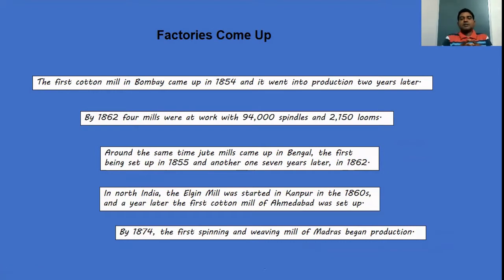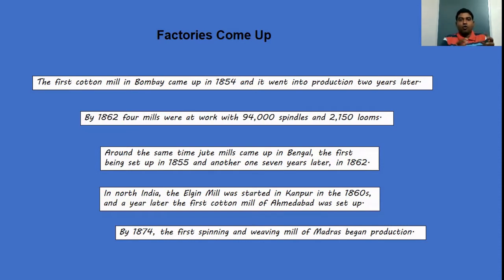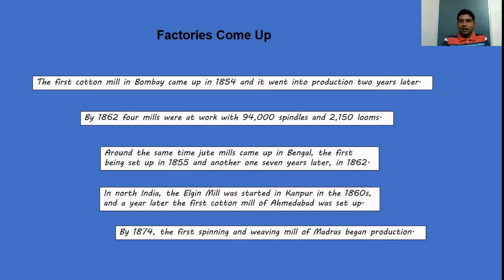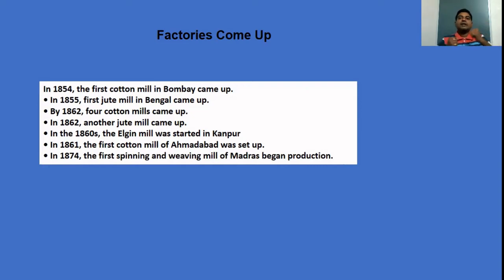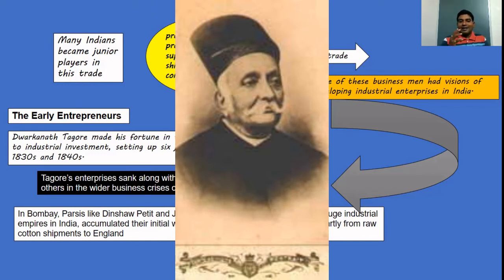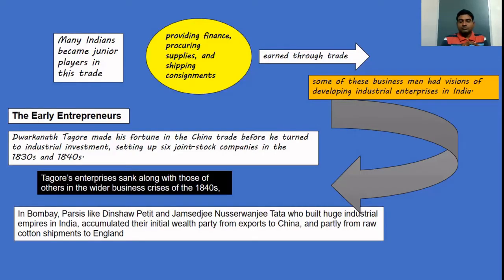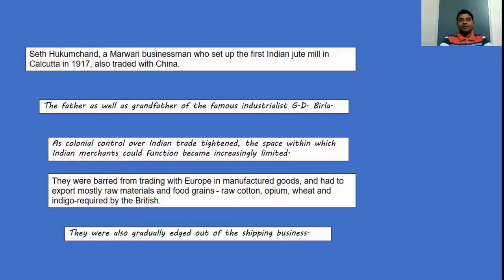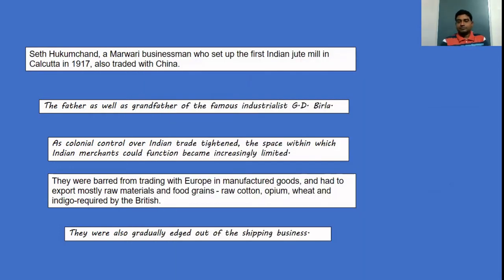About the Age of Industrialisation: How Industrialisation Begun | EARLY entrepreneurs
Modernisation began with the age of industrialisation in Europe. Factories came up quickly, generating large-scale production of goods and this led to the worldwide trade. New inventions and innovation in technology accelerated this process. European nations expanded their colonies and modernization also reached there. Let us see how it came about in Europe, how it expanded and how it also reached India.Earlier, weavers would auction their goods to the best buyer, but after the British controlled the economy, they became the buyers. The new buyers treated the weavers badly, demanded very high amounts of goods and even beat them up. Slowly, factory-made goods which were cheaper to make (from places like Manchester and Lancashire) eroded the weavers and industries in India.

Indian industries and weavers slowly died and port cities like Bombay and Calcutta came up due to overseas trade. Yet, there were few men like Dwarkanath Tagore, J. Nusserwanji, etc. who carried out businesses across Central and South Asian networks.
class 10 history chapter 1 pdf download,class 10 history chapter 2 notes pdf download,
history class 8 icse,the age of revolution class 8 icse,icse class 8 history syllabus,
french revolution questions pdf,the growth of nationalism class 8 icse,

This is SESHU CHEERA, Holds a Master's degree in political science, UGC-NET in 2008. Love to Teach, so went ahead and did my B. Ed. Also learnt NEURO LINGUISTIC PROGRAM and attained MASTER PRACTIONER CERTIFICATE. Read few books and fell in love with reading books. I also learnt about LAW OF ATTRACTION COURSE.
Then went to pen down my thoughts about my mother "MY MOM"S DREAM-A THANK YOU NOTE TO MY MOM" & "CONQUERING LIFE".